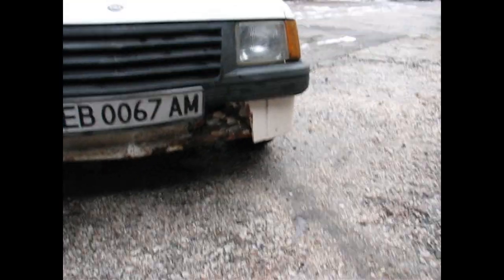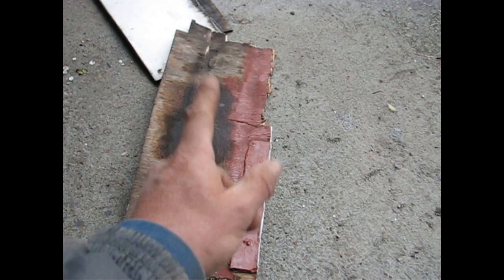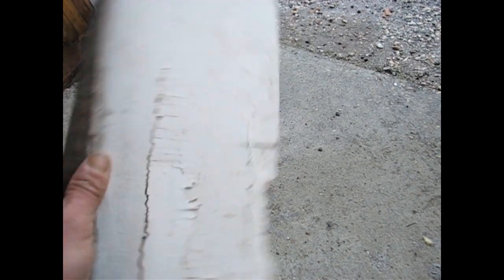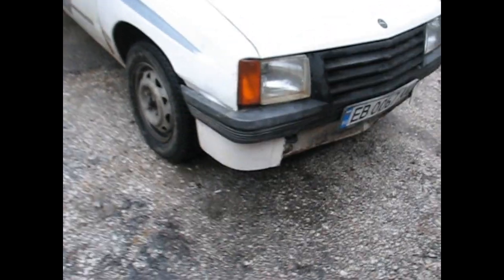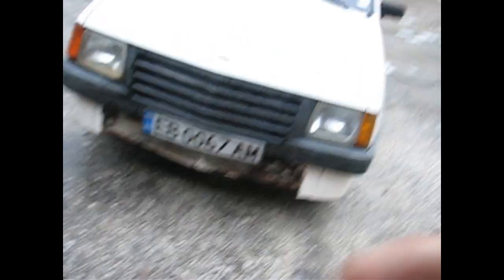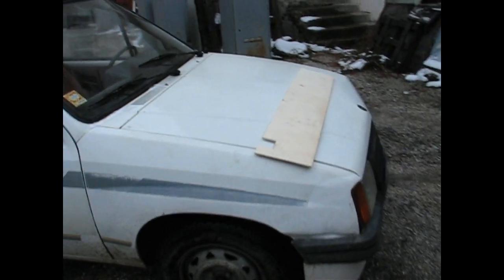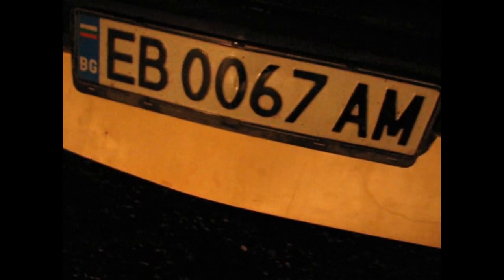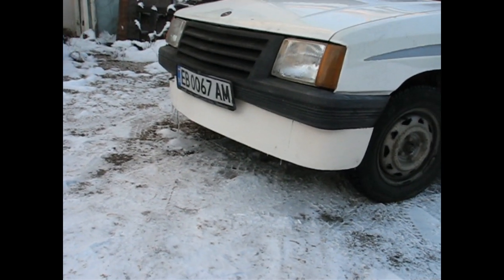Poplar marine, plywood!!!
At Balkan Shipyards Poplar Ply is our choice for boat building. It's simple, since the most popular "marine ply" OKOUME, has VERY LITTLE, to NO rot resistance.
Since Poplar is lighter and stronger per weight. Since dinghies are epoxy encapsulated and painted anyway. Since small dinghies are kept dry most of the time. Since Poplar is cheaper...…. Since there is more of it...… Since it is greener...….. Since all that and what ever other advantages I forgot. It's HIGH TIME! Can somebody finally wake up and start making the stuff? Call it what u want, "MGPP" (Marine Grade Poplar Ply), sounds fine to me, as long as respect, quality and pride are present in every square foot on that sheet, as long as it is truly made to a high standard, it will truly start a revolution.

The time has come, Poplar Marine is green, our planet is keen on Poplar Marine.

Lets face it, Poplar grows in farms in Europe, Okoume grows wild in Africa. Starting a boat building revolution, could never be easier.

Balkan Shipyards.